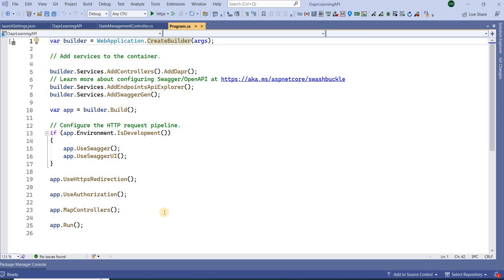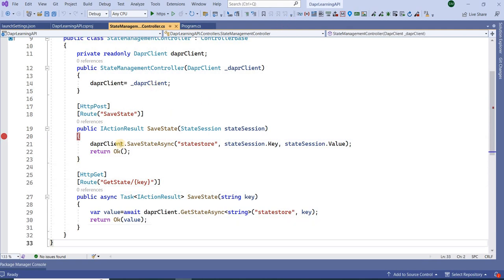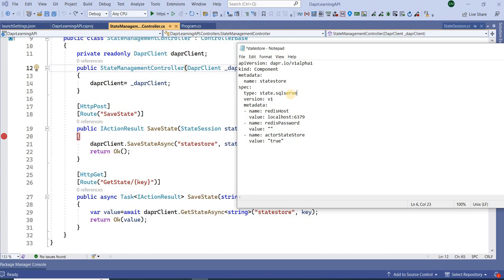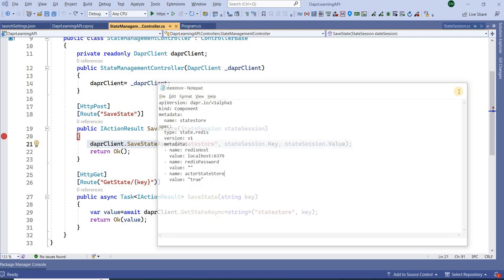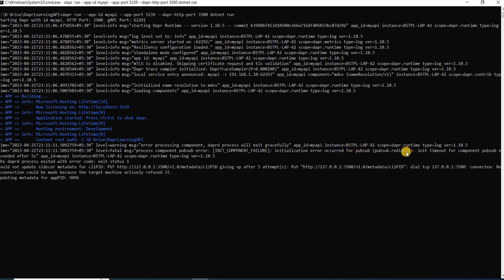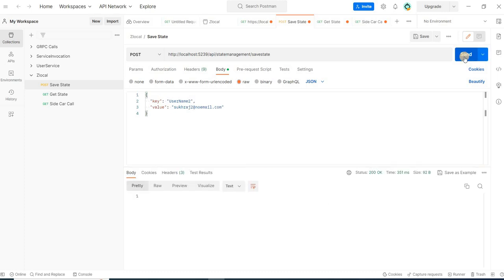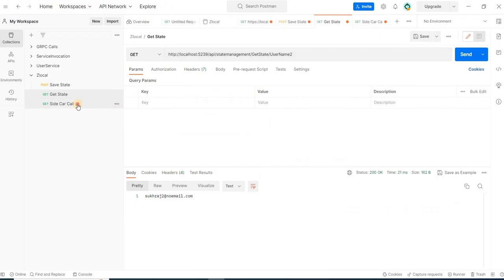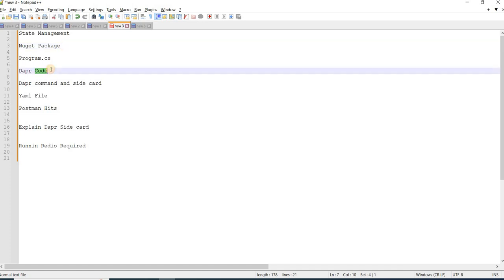Dapr’s State Management building Block | Dapr Series | .Net Core | Sukhraj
Application can use Dapr’s state management API to save, read, and query key/value pairs in the supported state stores. Using a state store component, We can build stateful, long running applications that save and retrieve their state (like a shopping cart or a game’s session state).